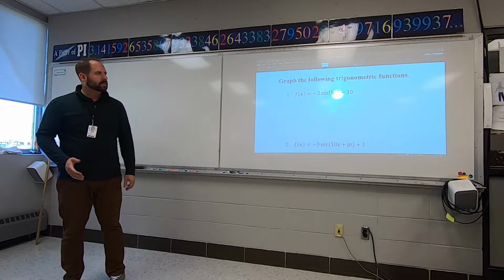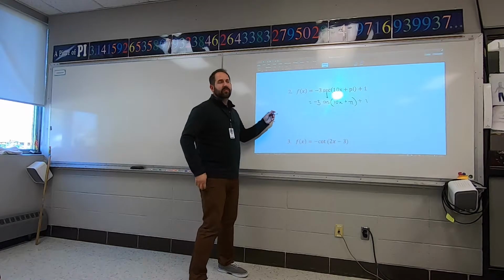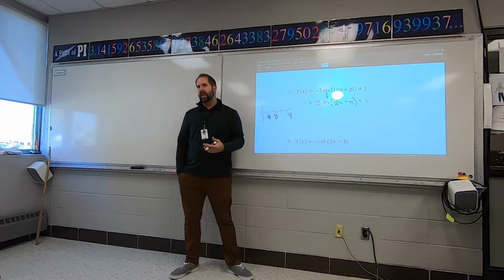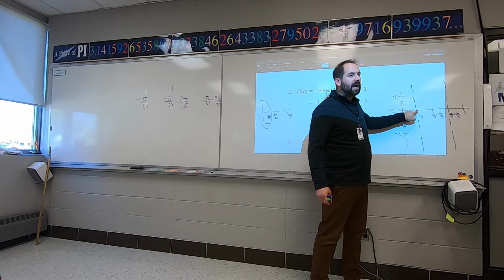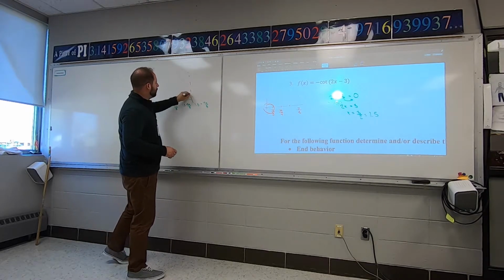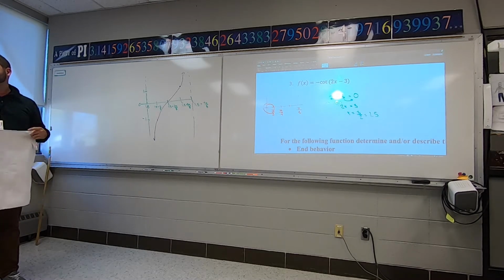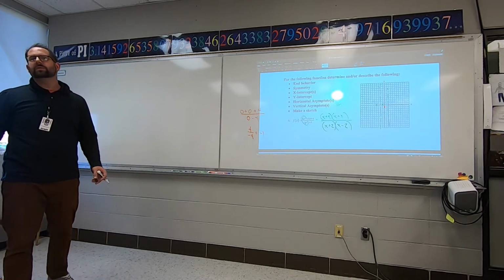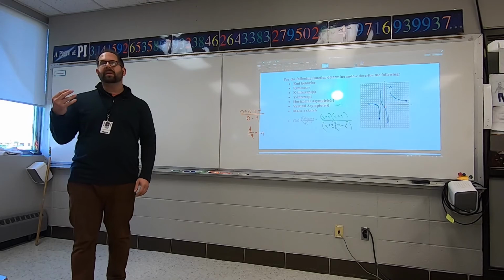Calculus: Section 1.4-1.7 - Review (part 1)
-Practice Test unit 2